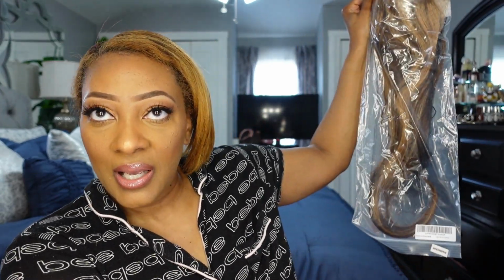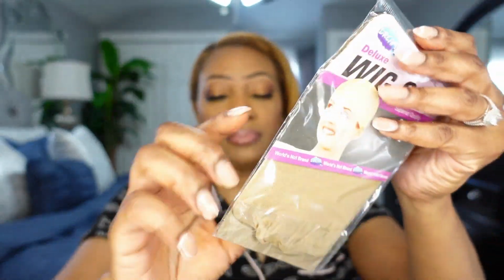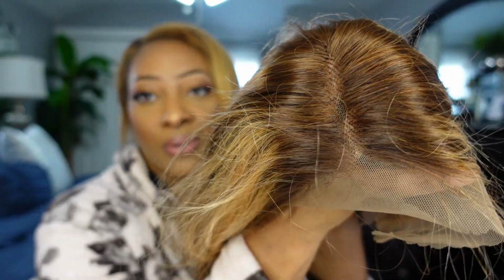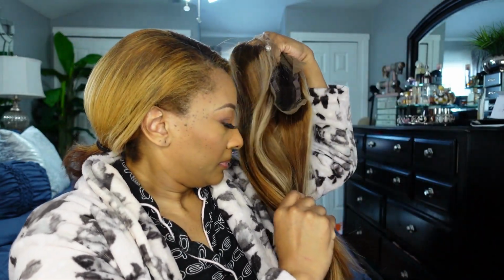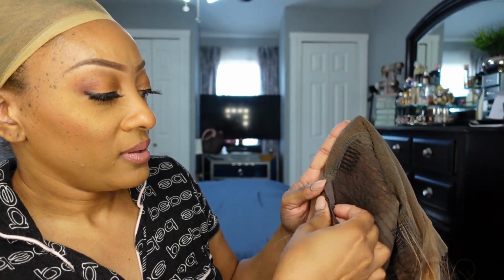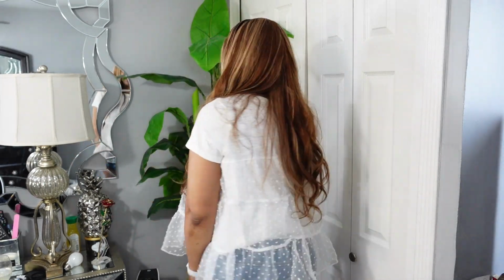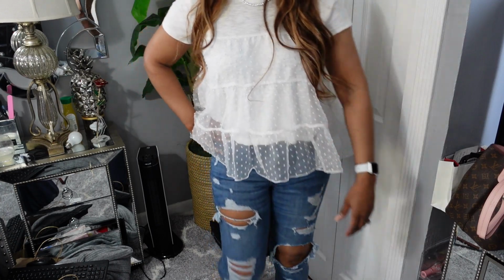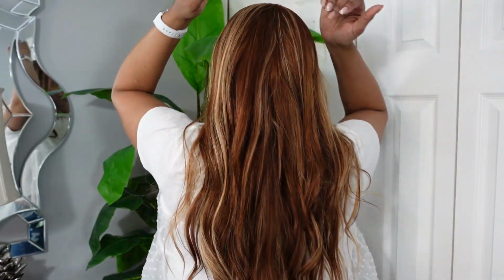GRWM: MAKEUP | OUTFIT & HAIR ft JULIA HAIR!!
Welcome Back!
USE MY SPECIAL CODE GET Extra $10 OFF(Works for all goods)：JULIA11TH

Same wig in the video ➤
Hair info: Brazilian 412 Highlight 13*4 lace frontal wig in 24 inches, 150% density

Music 🎶 provided by DBrooks Exclusive